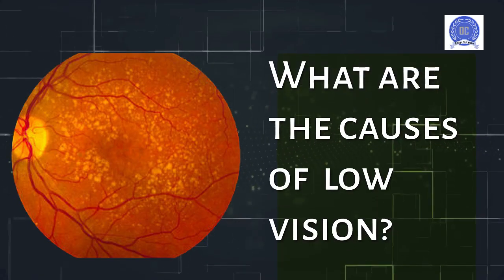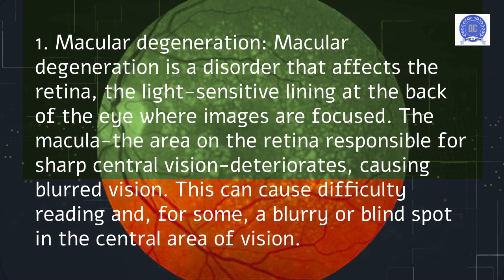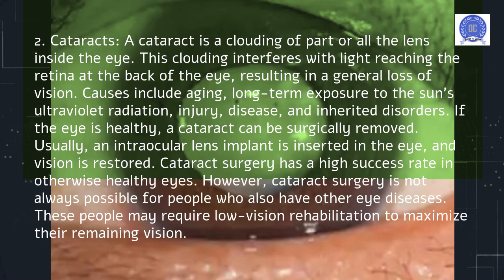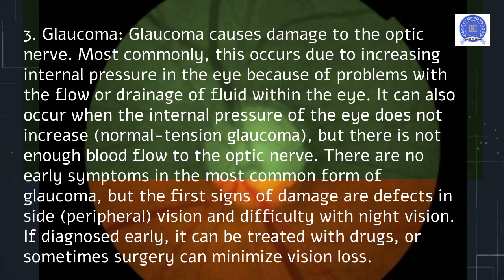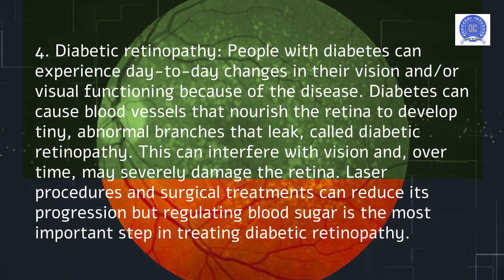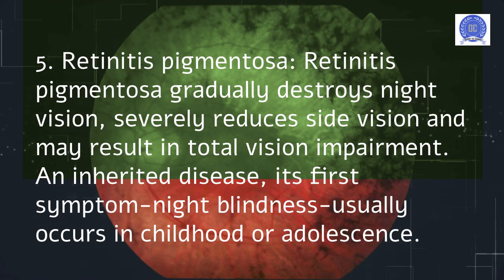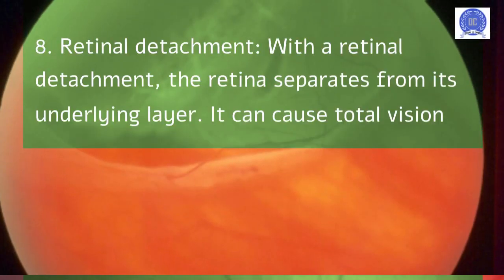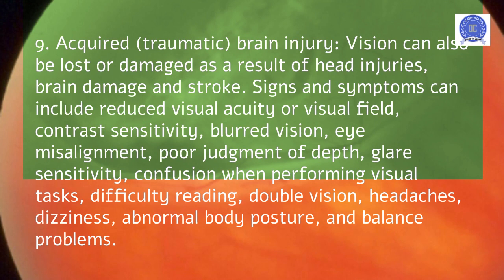What are the Causes of Low Vision?